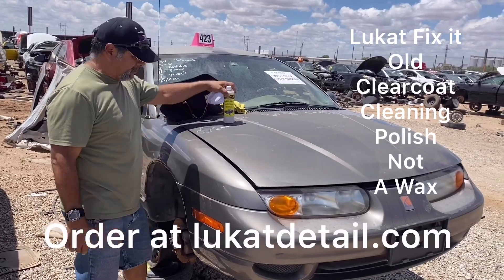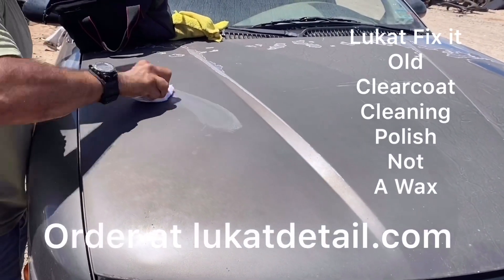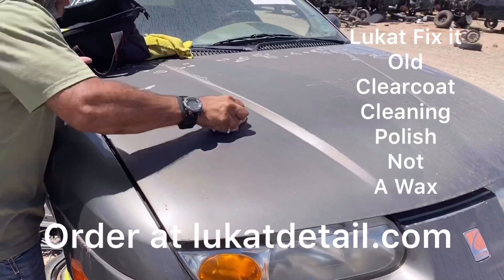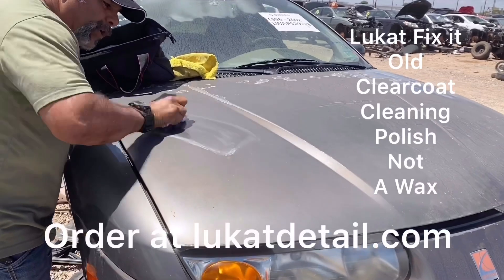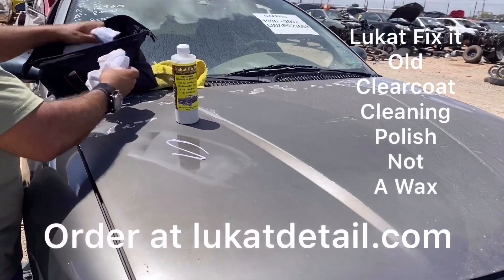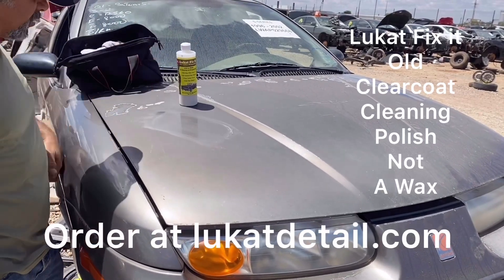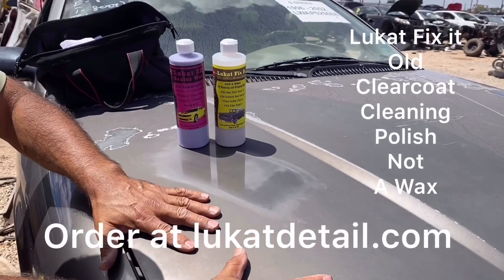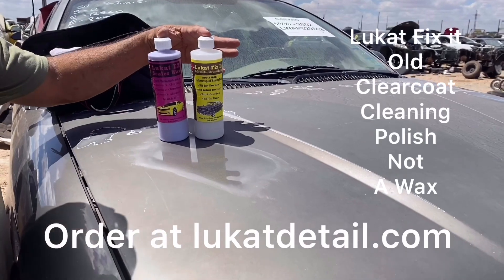Lukat Fix It Old Clear Coat Cleaning Polish - Brings Back Remaining Color And Gloss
If You Clear Coat no longer shines, even after you wash and waxing. Then it's time to Lukat That Paint job back to a smooth and shiny state
This Video shows you how to bring back the remaining color and shine on your aging paint job even if the clear coat came off or is in the process of eroding. This is not wax - Watch learn and save - remember repetition is the mother of all learning
Lukat Fix It is not a wax! This is made for cleaning and polishing old paint jobs back to like new. It works for old base coats or old clear coats, It restores the remaining color and gloss in the aging paint job making it smooth and shiny once more. Then you can both Seal and wax your restored finish with our Lukat Ez Sealer Wax, this will protect the new finish.
How to improve the look and refraction on peeling or eroding clear coats, and old oxidized base coats.